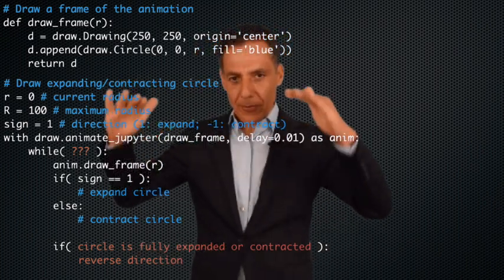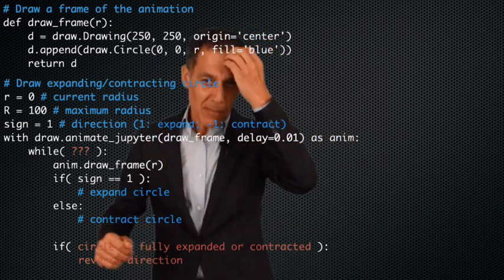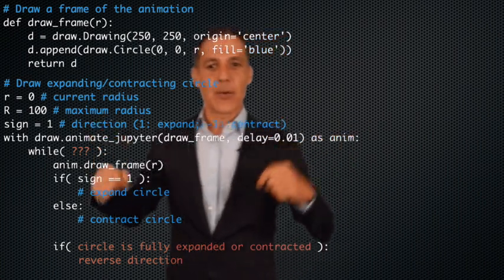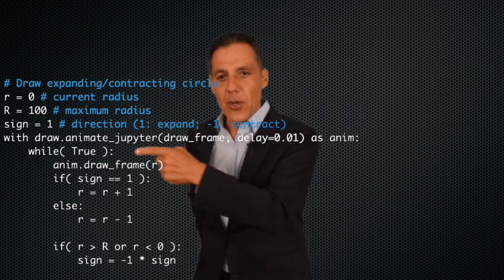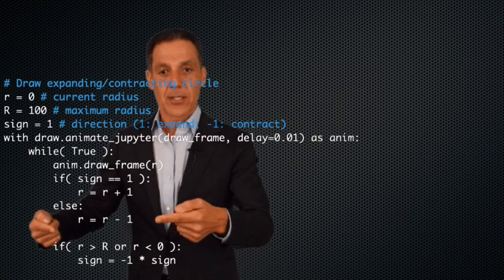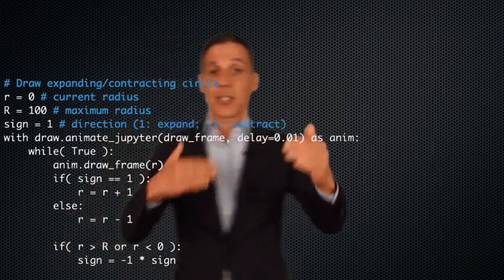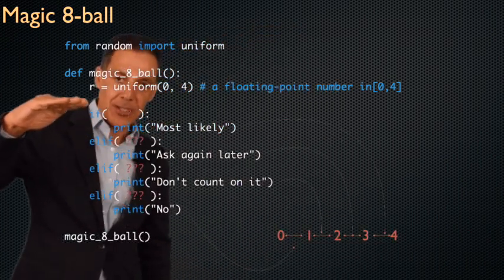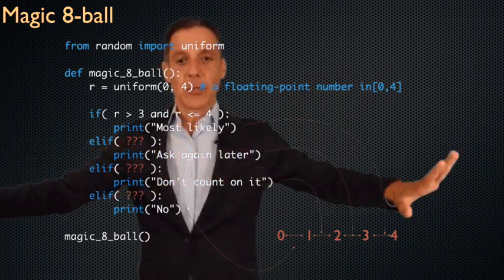Flow of control: drills